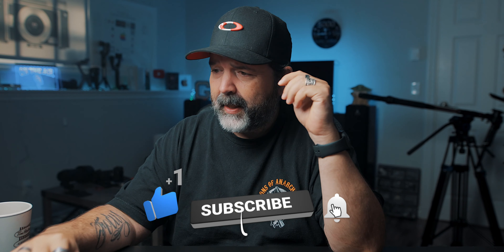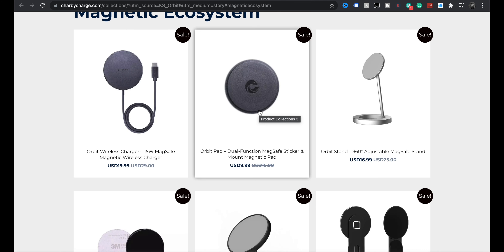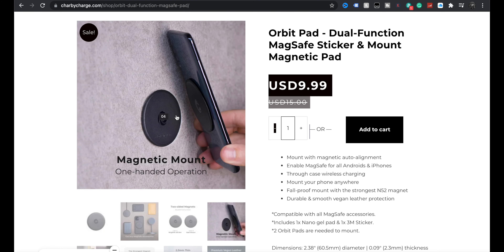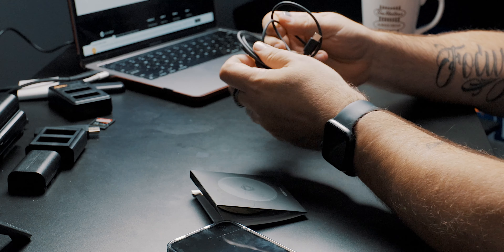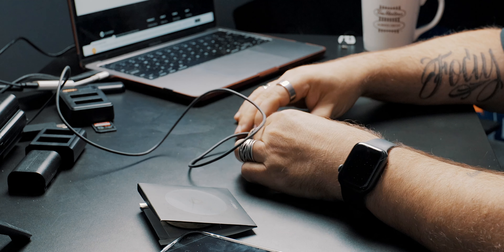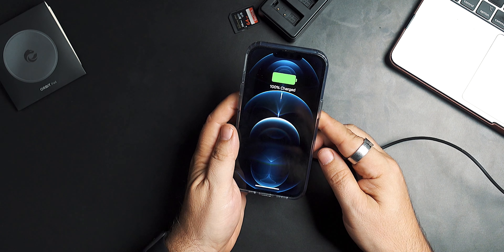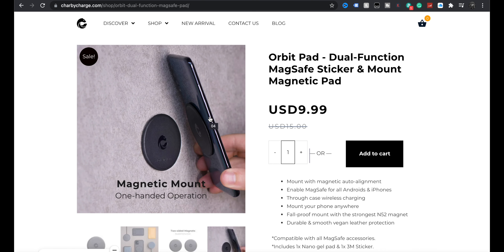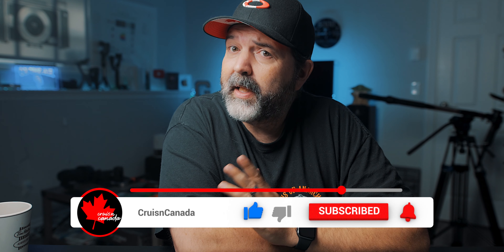I'm A Little Confused | Charby ORBIT Magsafe charger for All Qi-Enabled Devices.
Update: there were 2 pads in the box  the box arrived with the glue undone and one pad had fallen out.  Looks like there are 2 pads which makes more sense.

So we just received this Orbit  MagSafe compatible charger and magnetic pad for your non-magsafe compatible device, so that it can work with MagSafe gear.  The MagSafe charger is a no brainer and works exactly as it should.  Good stuff.  But I was definitely a little confused about the Orbit magnetic pad and how it worked. But I think near the end I figured it out.  So all looks good, but would maybe have liked to see a bit more clarity on the website to explain what I had and how it worked.  Otherwise seems like a good product.